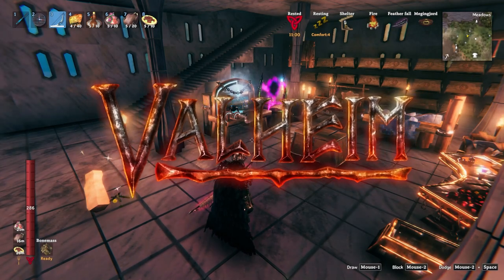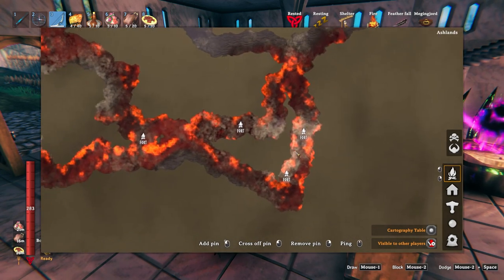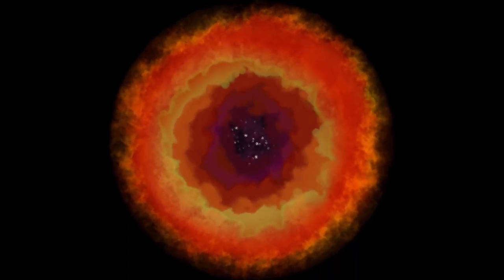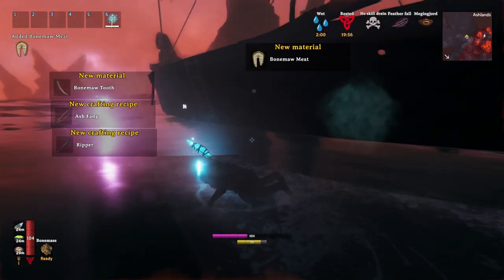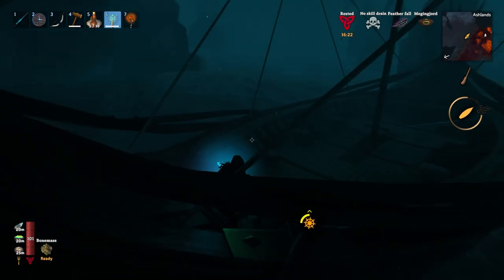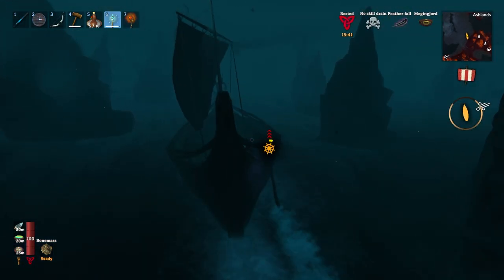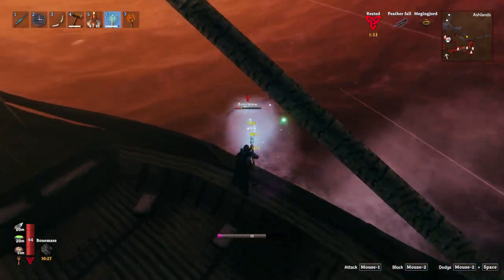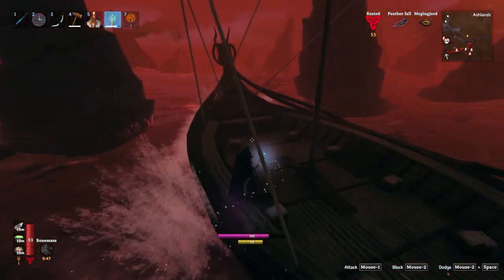Bonemaw : Valheim : Episode 45 : (Journey To The Ashlands)